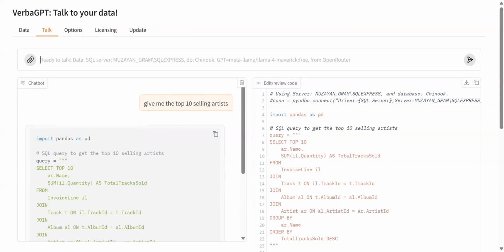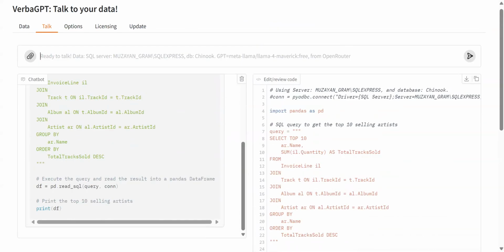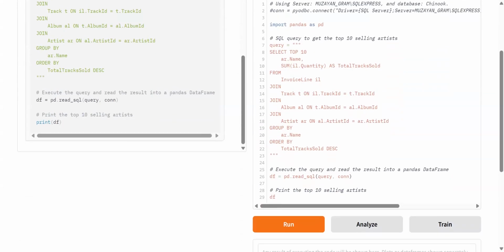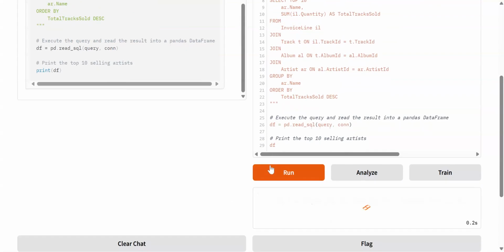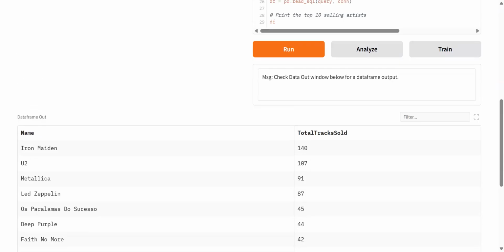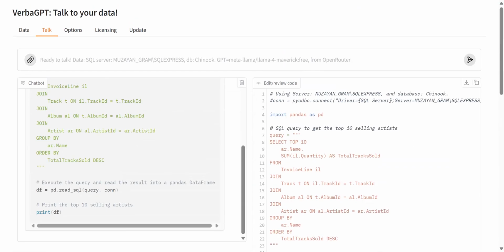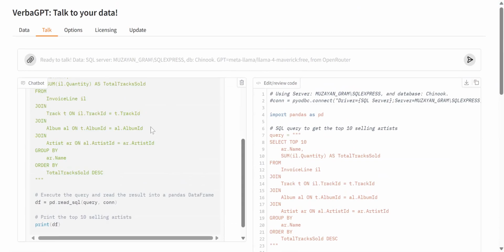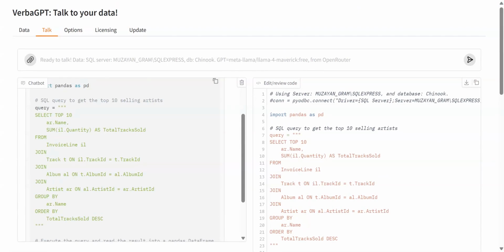VerbaGPT example (SQL joins)